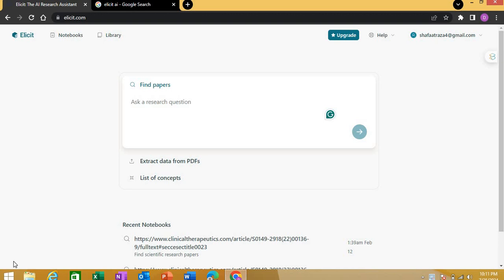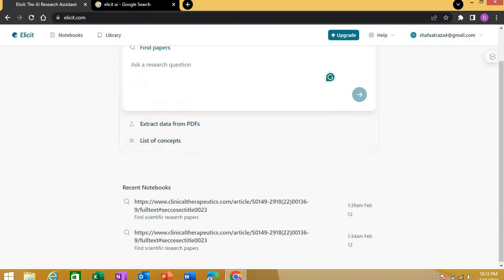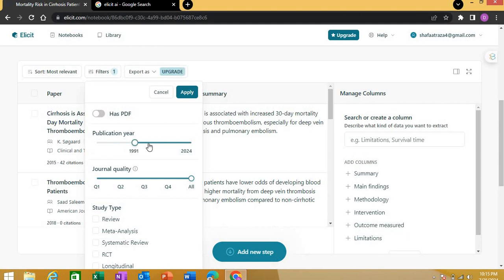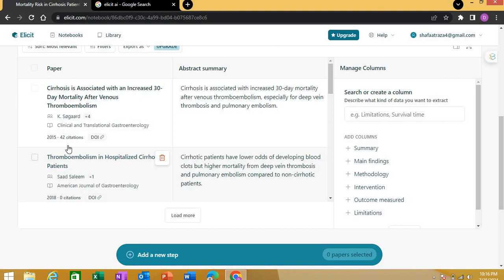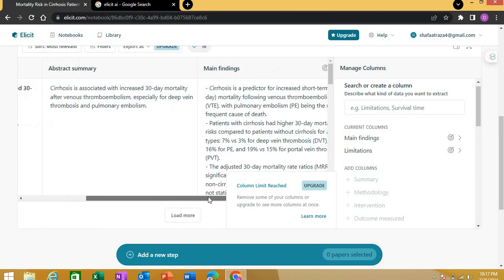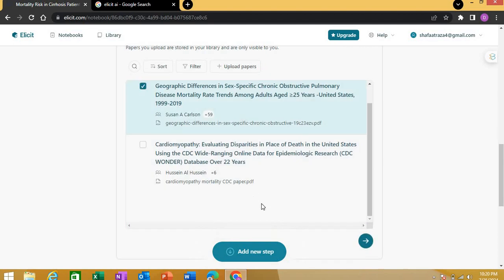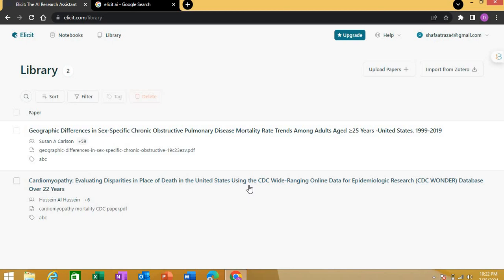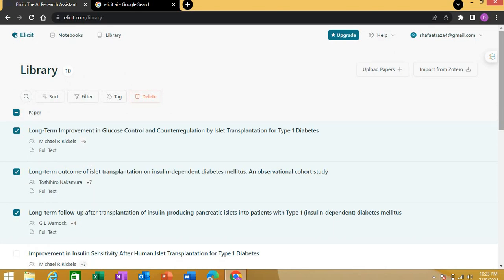Unleash Elicit AI for Faster Research Results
Unleash Elicit AI for Faster Research Results | Elicit AI tutorial for literature review | How to use Elicit AI for faster research literature review